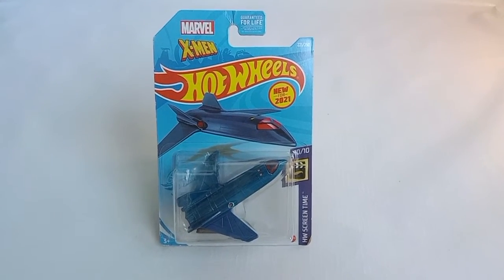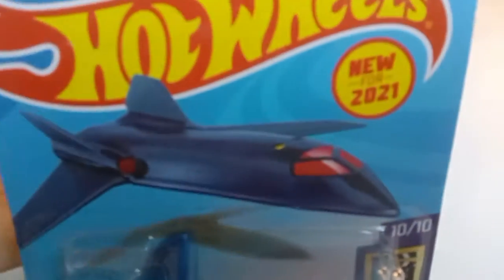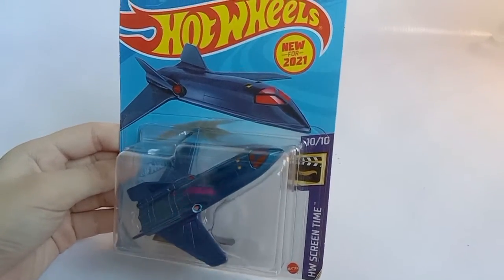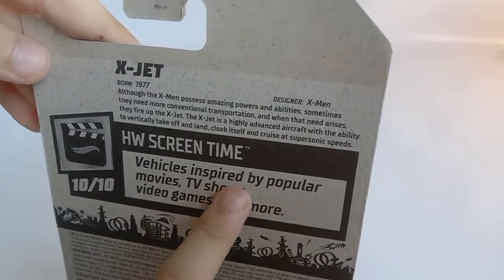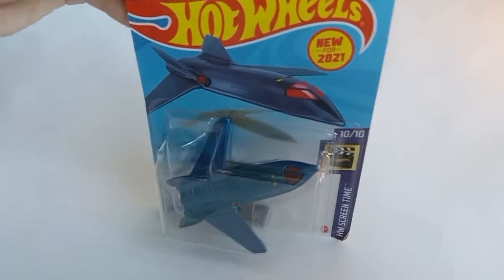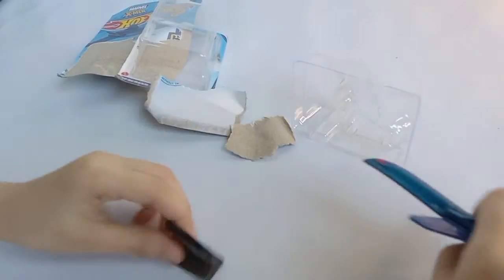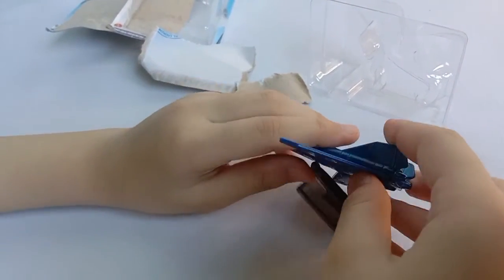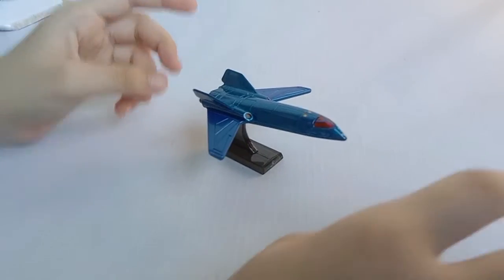Hot Wheels - X-men's X-Jet (Blue)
Form Marvel's X-Men comes their famous X-jet aka the Blackbird, which is based from the real life Lockheed SR-71. Its rendering is blue because this version is from the 90s X-Men cartoons.